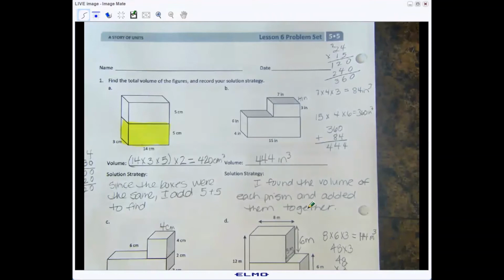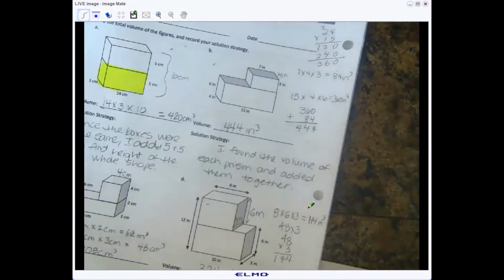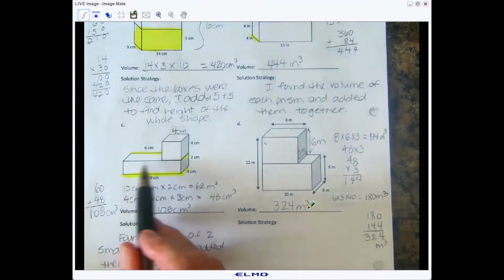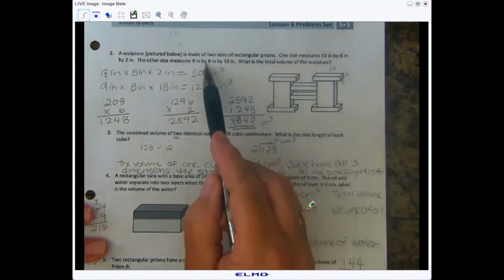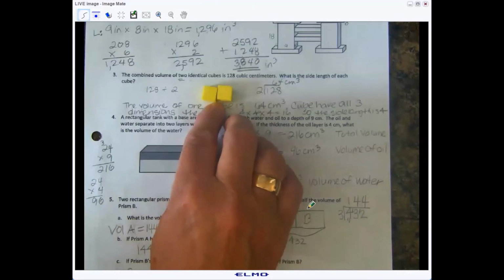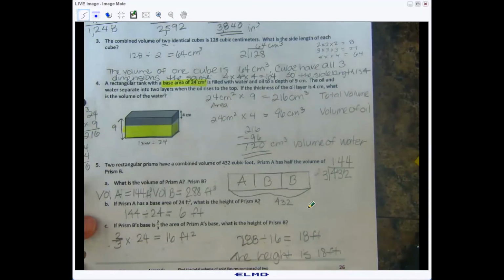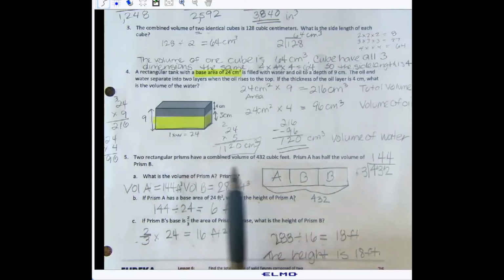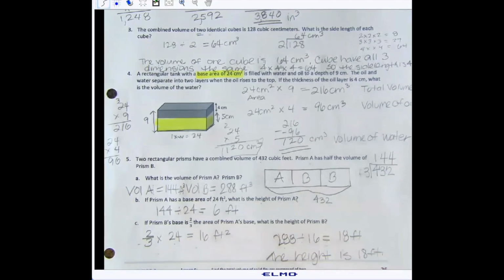G5M5L6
Eureka Math